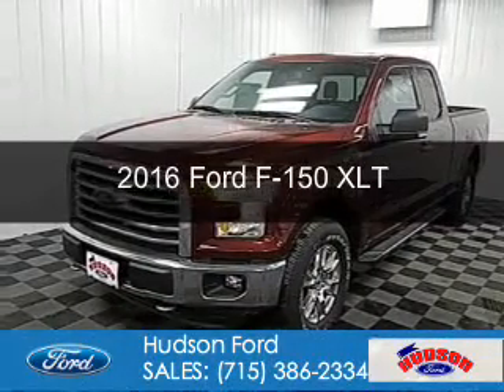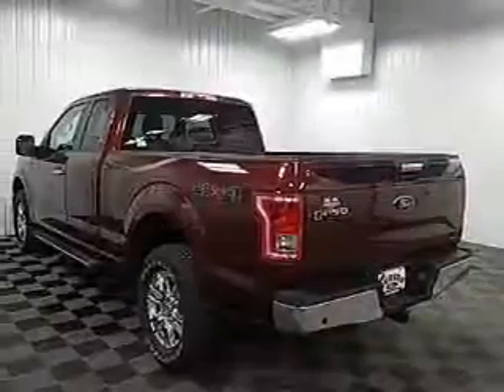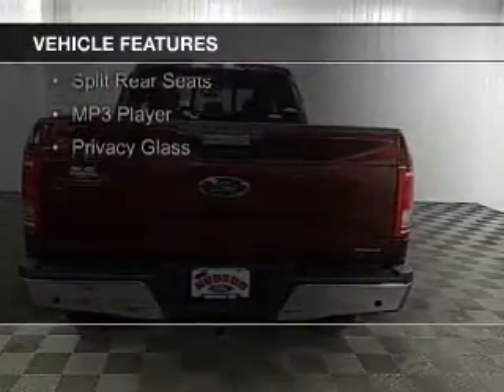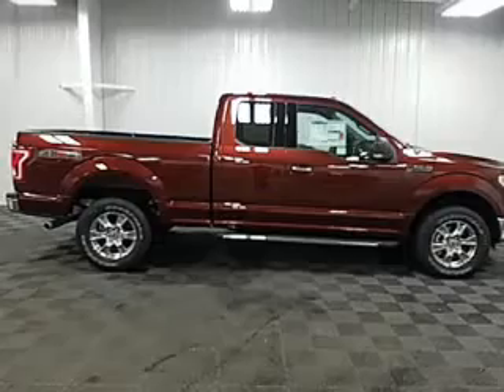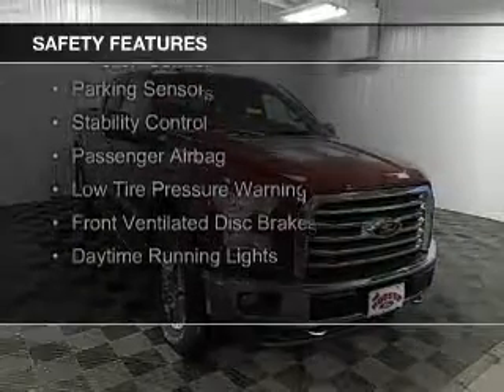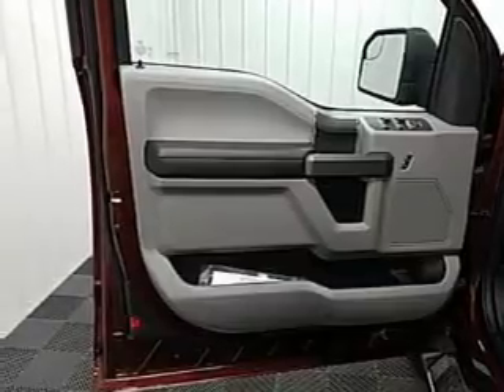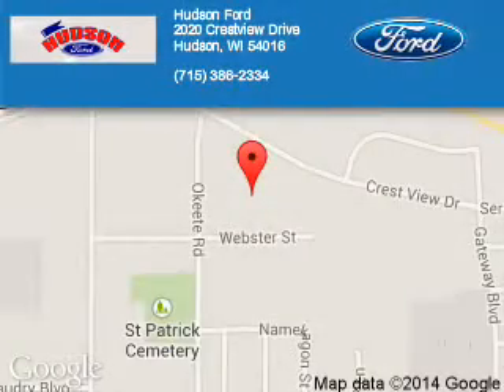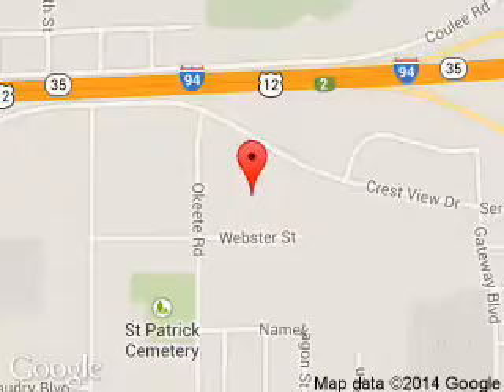2016 Ford F-150 - Hudson WI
Phone:
Year: 2016
Make: Ford
Model: F-150
Trim: XLT
Engine: 5.0 liter 8 cylinder 32 valve
Transmission: 6-Speed Automatic
Color: Bronze
Mileage:
Address:
2020 Crestview Drive